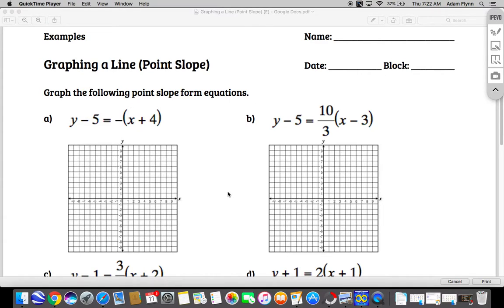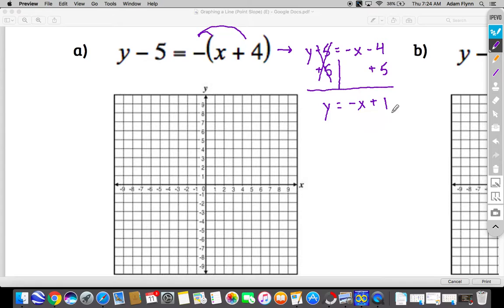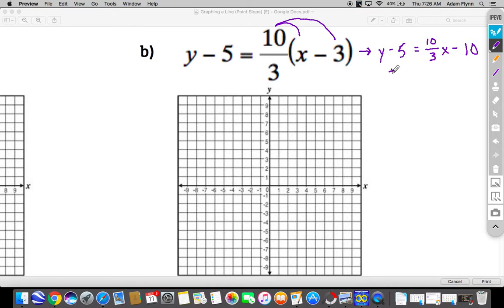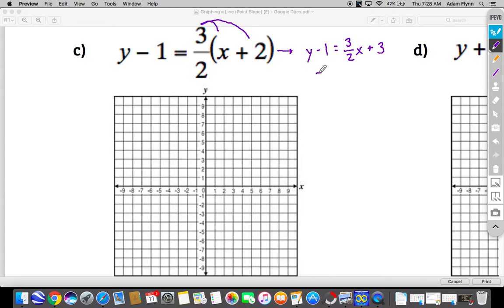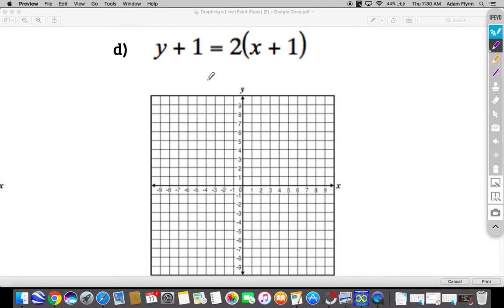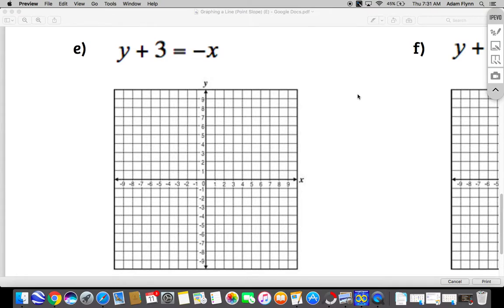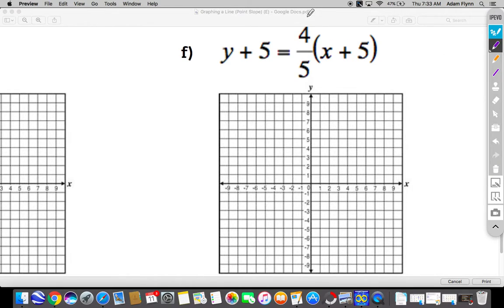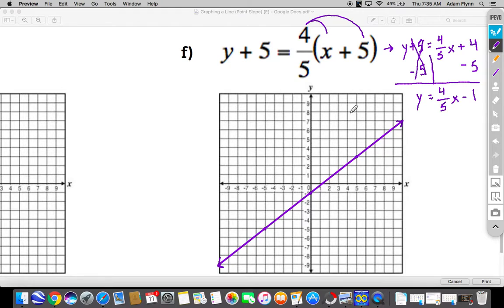Examples: Graphing a Line (Point Slope)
I can graph a line in point slope form.